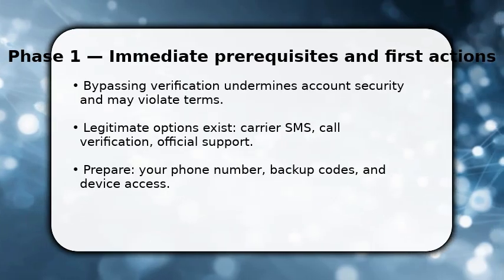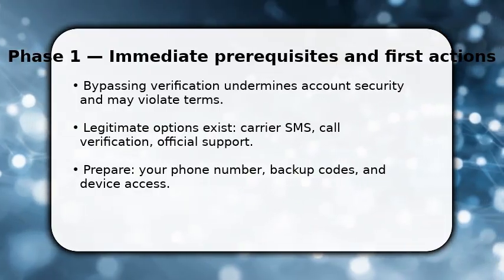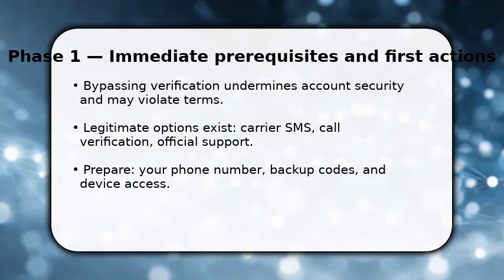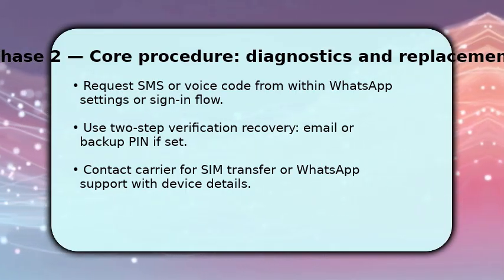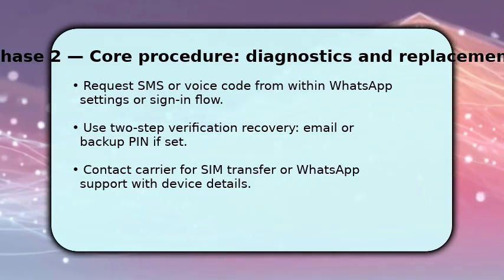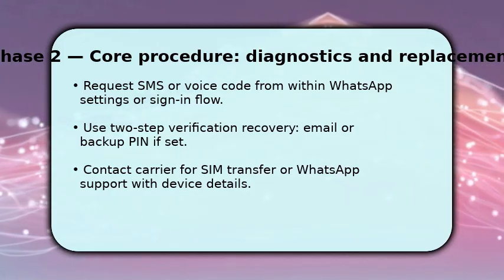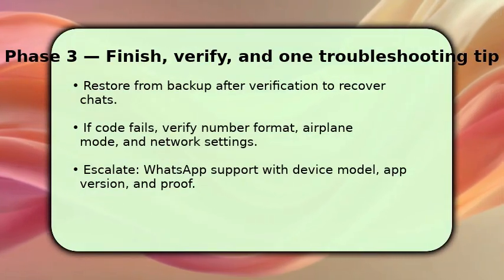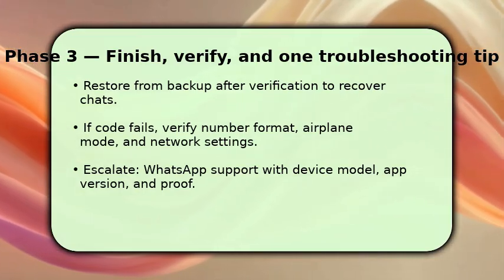How to Use Whatsapp Number Without Verification Code - Full Guide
How to Use Whatsapp Number Without Verification Code - Full Guide | 🔒 Surfshark VPN Deal — Stay private and secure. $1.99/mo + 3 Months Free ▸

Discover the steps to use WhatsApp without a verification code in this comprehensive guide. Learn alternative methods for account setup and privacy management, ensuring you can communicate securely on one of the world'thy most popular messaging platforms.